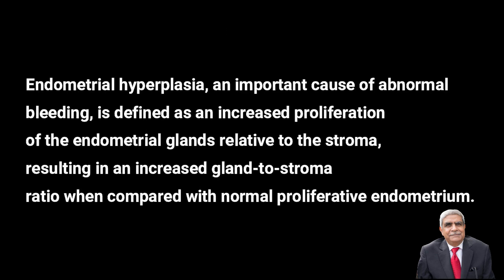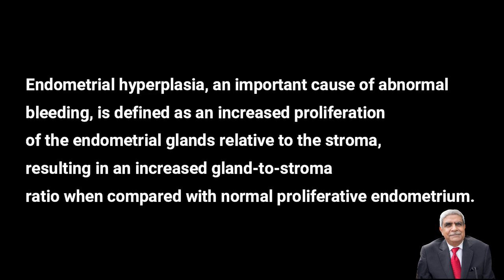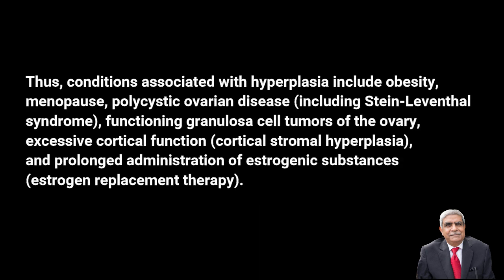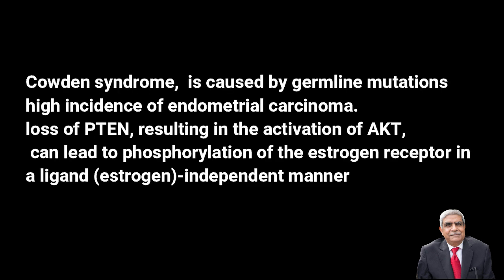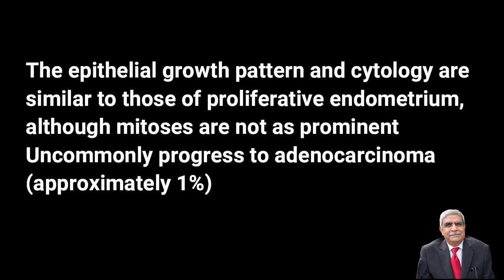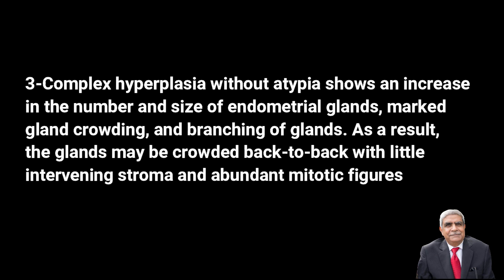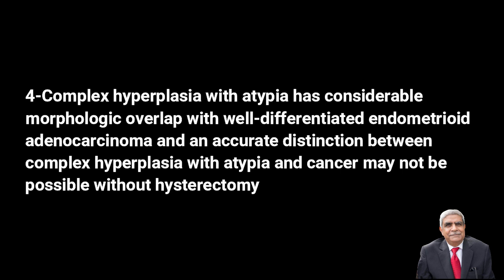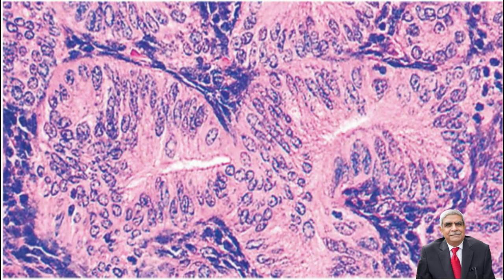Endometrial Hyperplasia (Female Genital Tract)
Lecture of Endometrial Hyperplasia (FEMALE GENITAL TRACT)